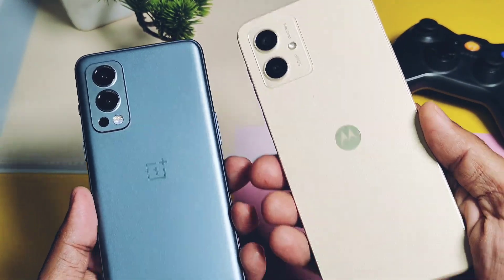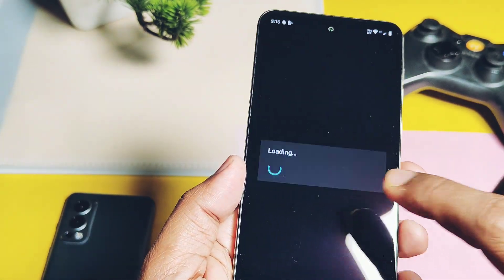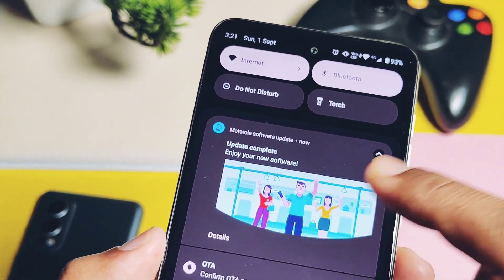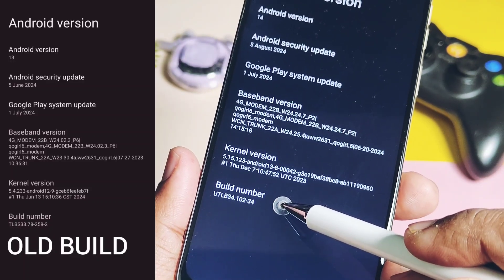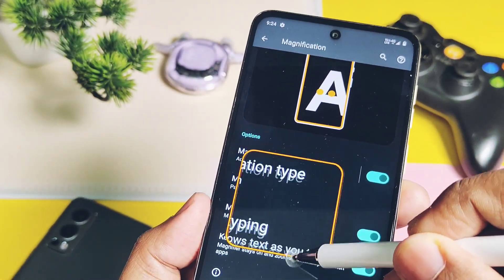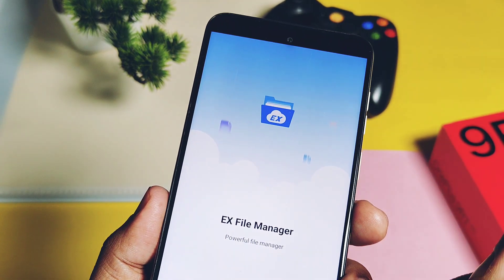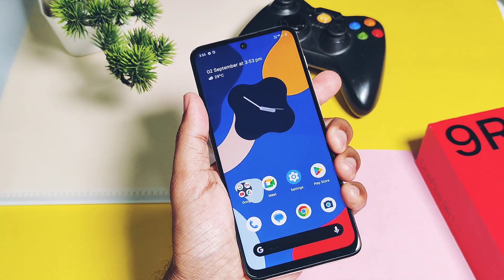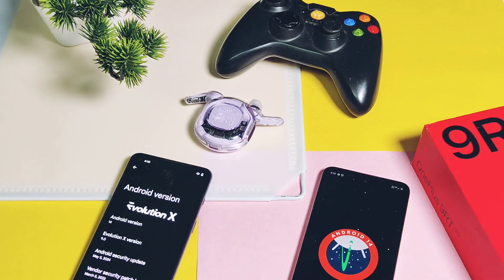Moto g14 android 14 new update motorola myux 14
Hey what's up guys welcome back your watching 4U tech
So i am using two devices one is mid range device OnePlus Nord 2 and another is less know low end moto G 14.
OnePlus stopped all major updates for there OnePlus Nord 2 after Android 13 update.
So I have to need to use Android 14 custom roms on this device.
But this low end device which I just bought for 8k got major Android 14 update by motorola.
I didn't use this device so i didn't made any video till the date but when I got this big update it made me to review this update
Its very surprising motorola is offering support for such low end devices and OnePlus ignoring there mid range devices for which we bought for 28k Indian rupees.
So today we are going to install this new update on motoG 14 we will review all changes and features that Android 14 given for this device. We will see performance of the device after this big update for such a low end device
Finally at the end we will check out bugs that I found in the new update.

After this video if I get good response  I will try to review all new updates and mods for this device that's why if  you're using motoG 14 please subscribe our channel and press Bell icon to get notifications for review of all new updates for this device

Old firmware update files for Motorola G14:
Timeline:
00:00 intro and important information
01:44 UI changes and about device details (must watch)
03:25 Features New monochrome theme
03:45 New magnification gestures modes
04:17 Flash notification
04:27 Status bar notification for apps access
04:52 accessibility control
05:15 performance of device after Android 14 update
06:11 bugs and missing feature (must watch)
Moto g14 android 14 update motorola my ux 14
Moto g14 Android 14 update
Moto g14 Android 14
Motorola g14 Android 14 update
Motorola g14 Android 14
Motorola g14 Android 14 update review
Motorola g14 review
Moto g14 android version
Moto g14 android
Motorola my ux android 14
Motorola my ux review
Moto my ux android 14
Moto my ux features